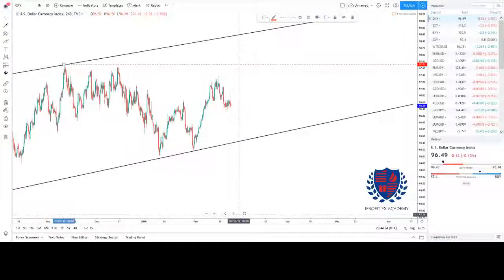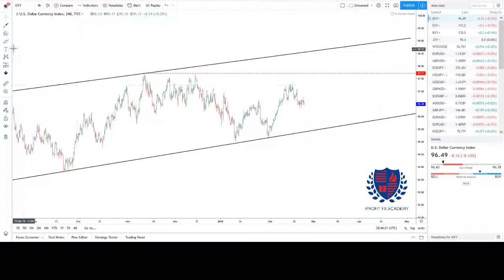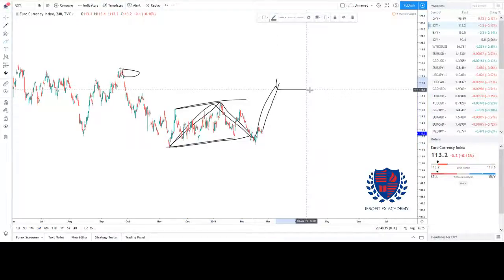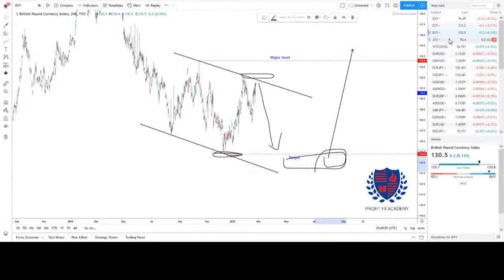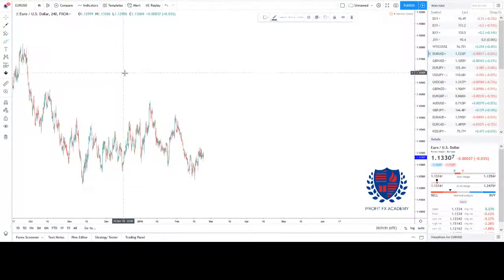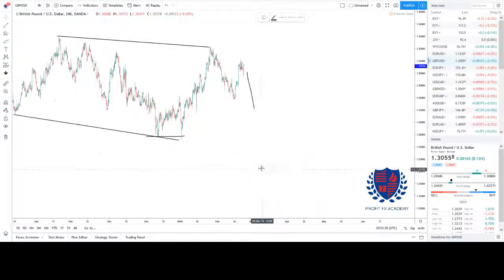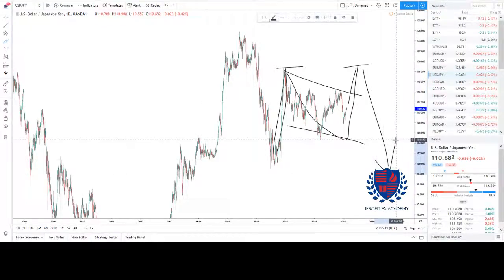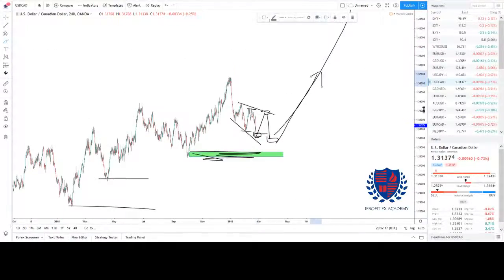Free Forex Majors Weekly Outlook Feb 24th to Feb 28th / iProfit FX Academy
To Enroll or recieve more information about iProfit FX Academy visit the following: